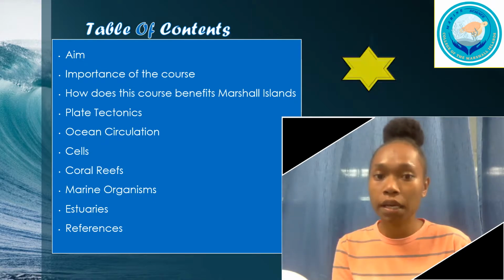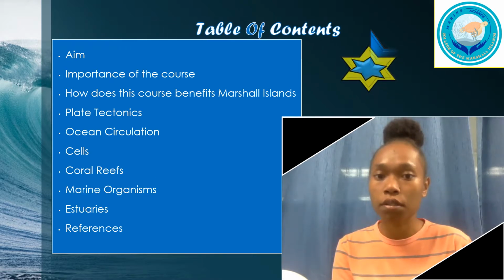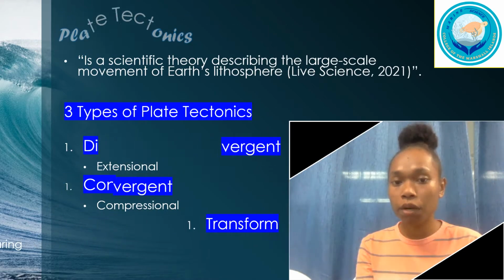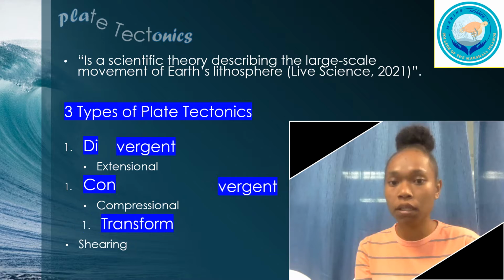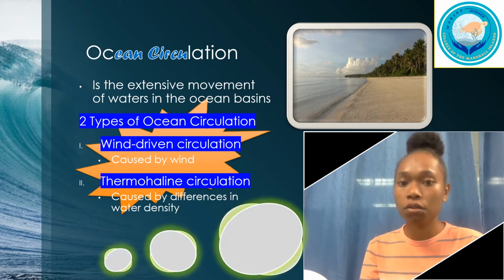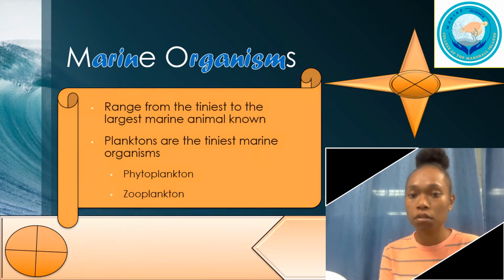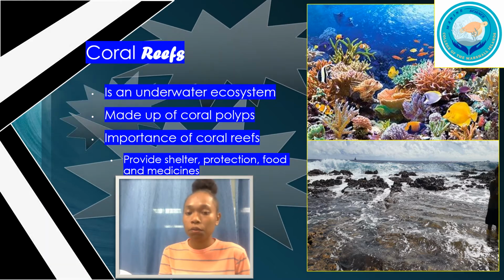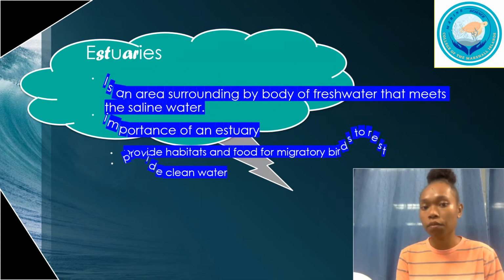Marine Biology by Flora Villi Marine Science Program CMI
Flora Villi, a student enrolled in the Marine Science program at the College of the Marshall Islands explains the importance of the Marine Biology course. The significant benefits to the community of Marshall Islands are also spotlighted. Moreover, the concepts of plate tectonics, ocean circulation, biological cells, coral reef ecosystems, marine organisms are coastal estuaries are summarized.